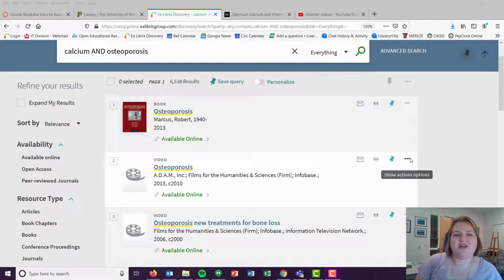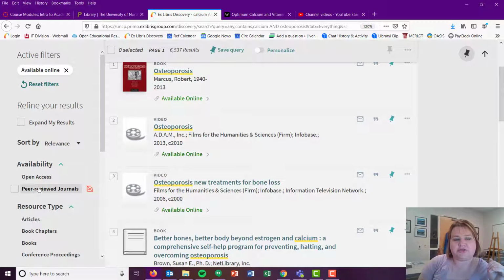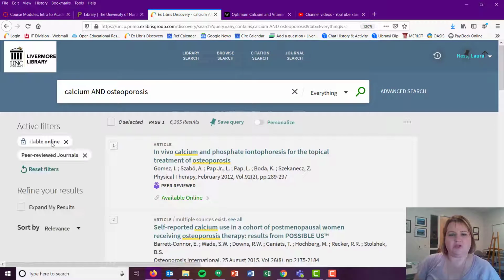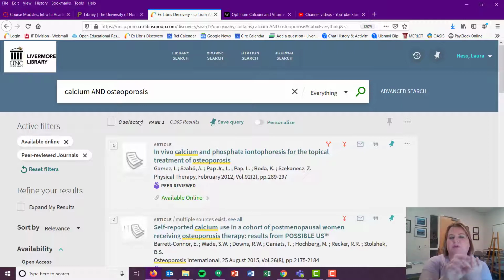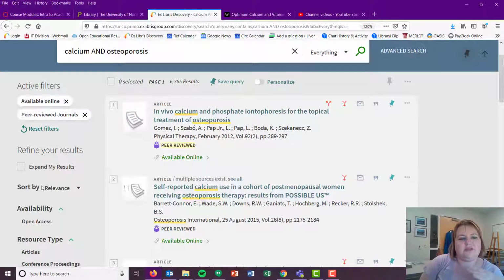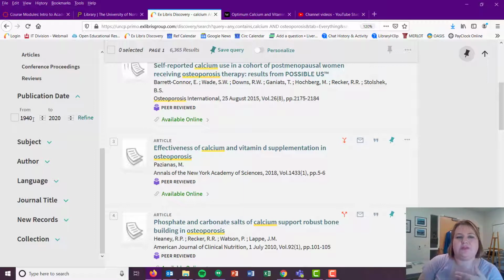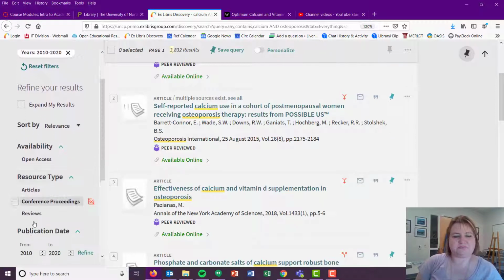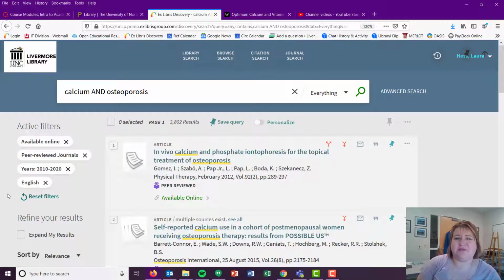Limiters in Primo part 2